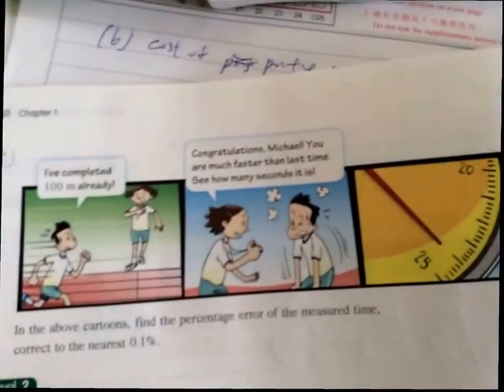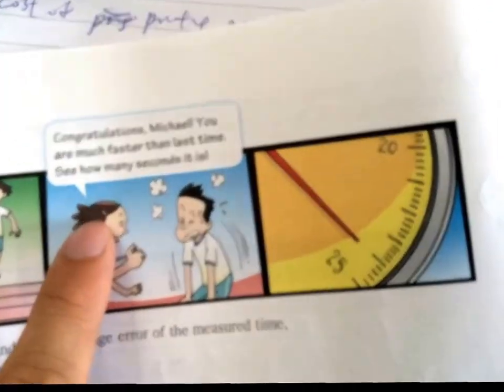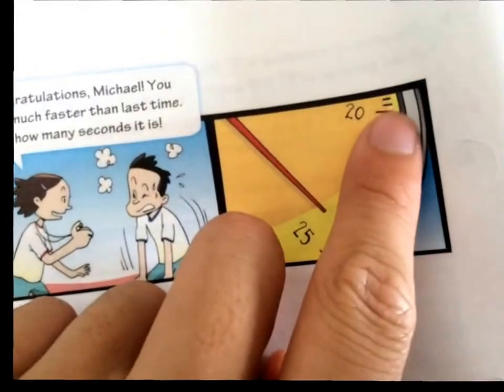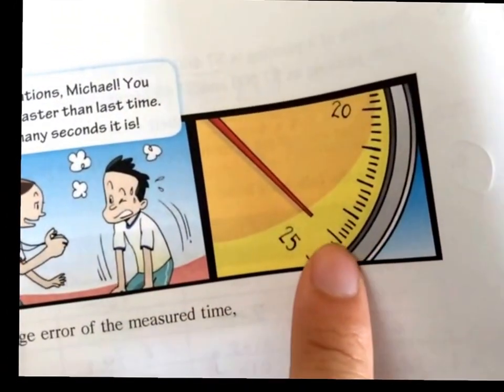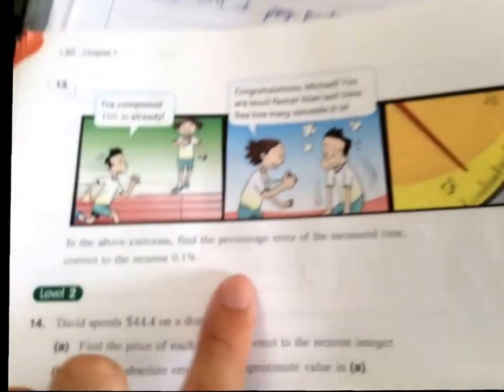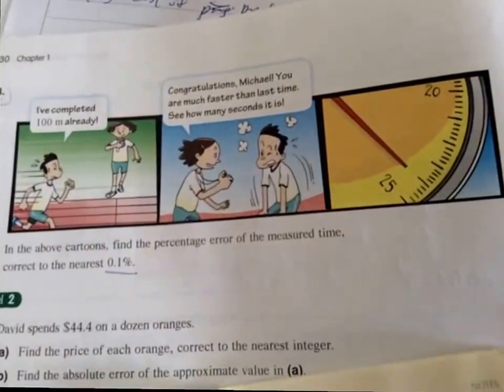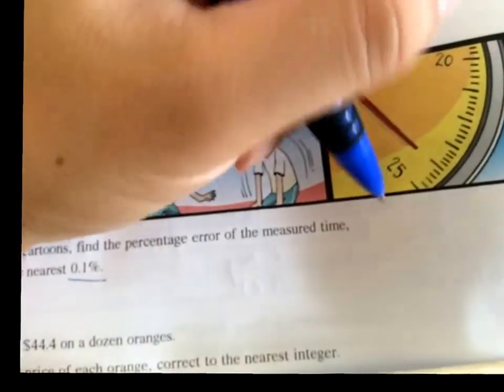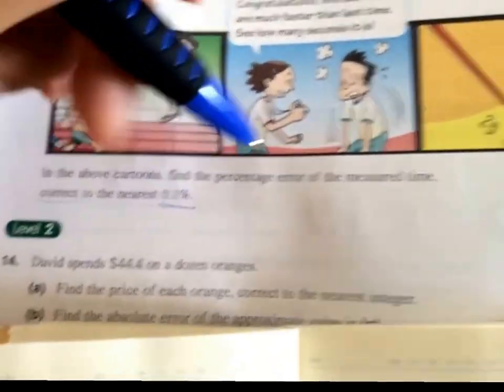F2 Book Chp 1 ex 1b part 2 of 3